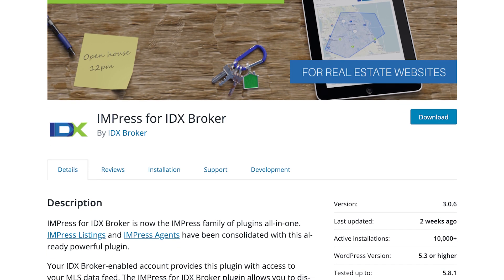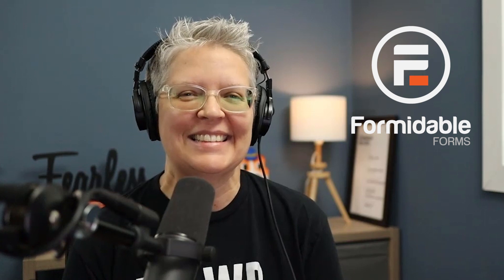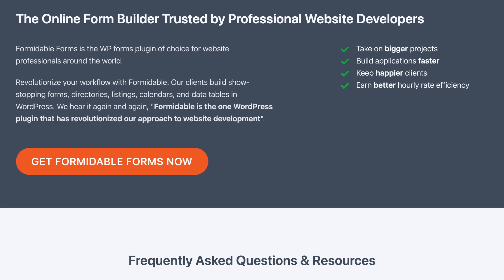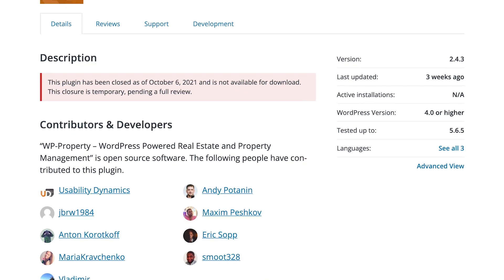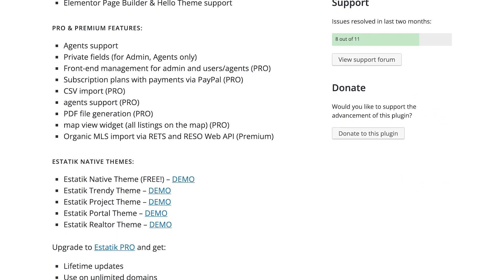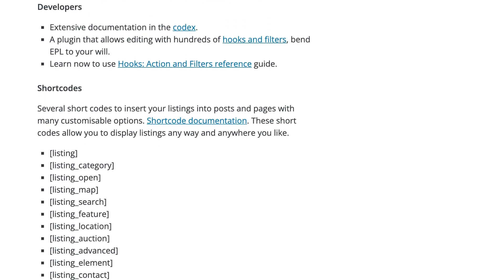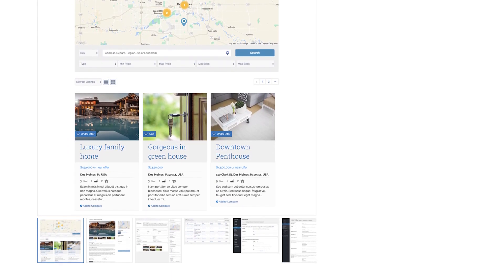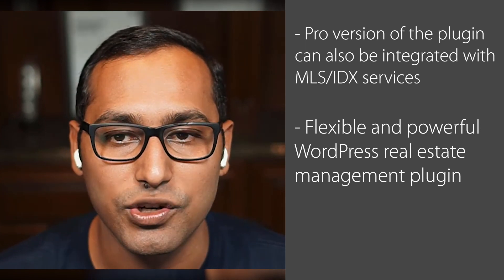7 Best WordPress Real Estate Plugins Compared (2025)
Are you looking for the best real estate plugins for your WordPress website?

Many real estate agents use WordPress to showcase their listings and get new customers.

In this video, we'll show you the best real estate plugins in WordPress.

---Links---

Timestamps

00:00 why use a real estate plugin on your website
00:16 IMPress for IDX Broker
01:08 Formidable Forms
02:06 WP-Property
02:56 Estatik
03:30 Easy Property Listings
04:14 WP Real Estate
04:42 Realtyna WPL